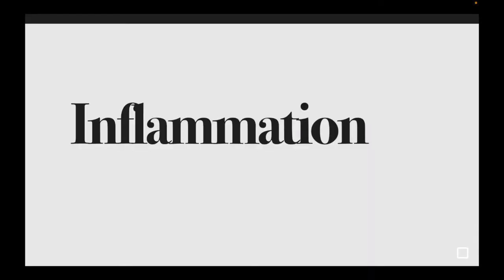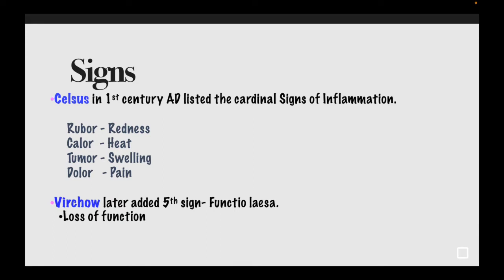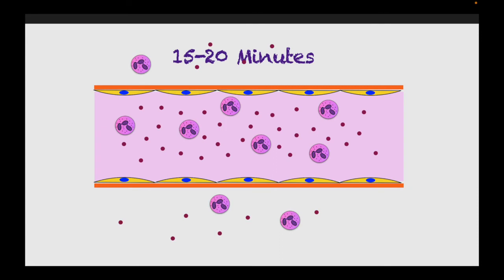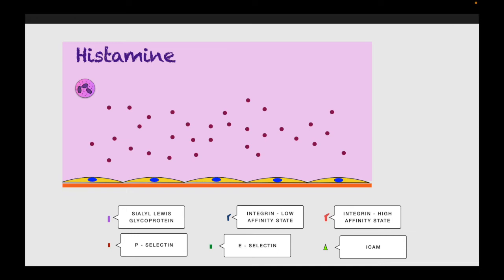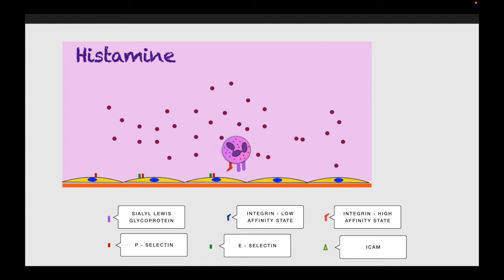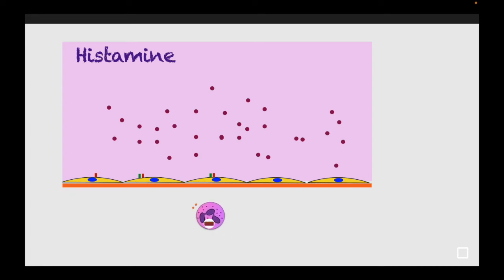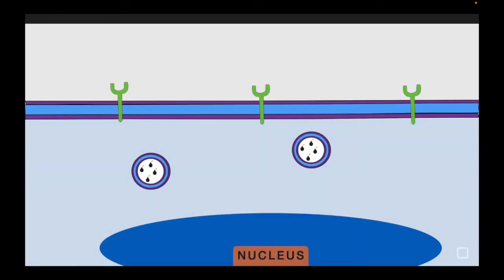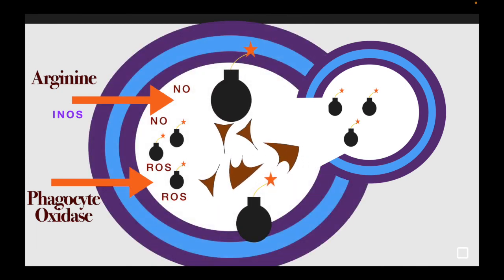Vascular and Cellular Changes of Inflammation using Animation